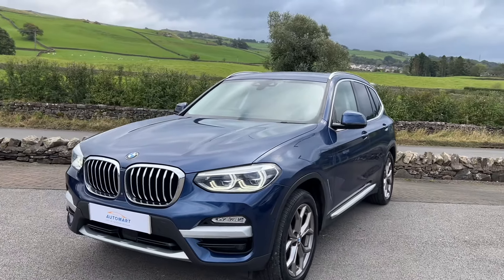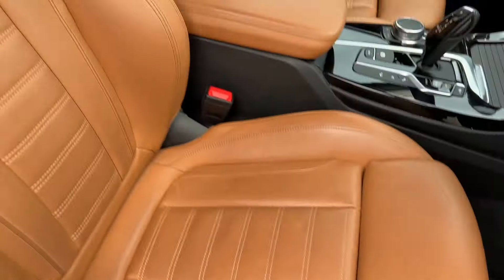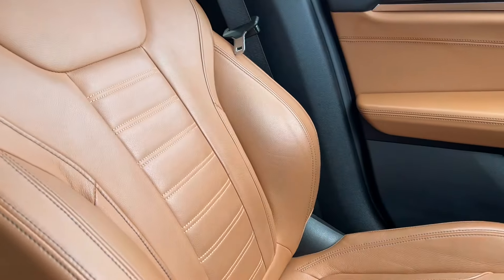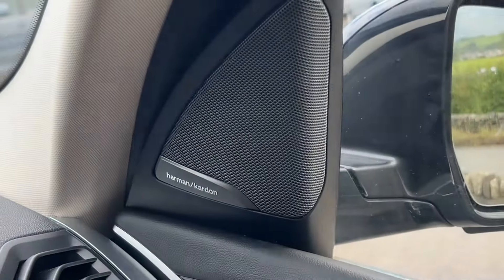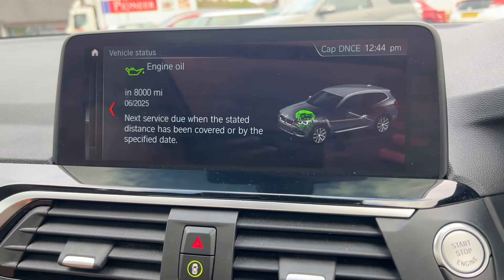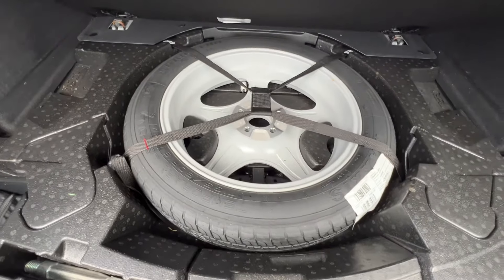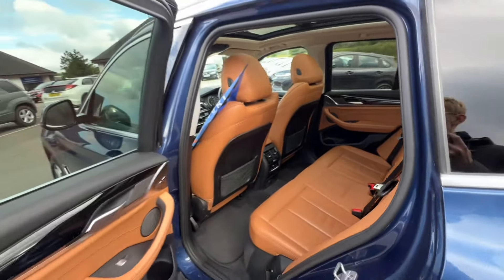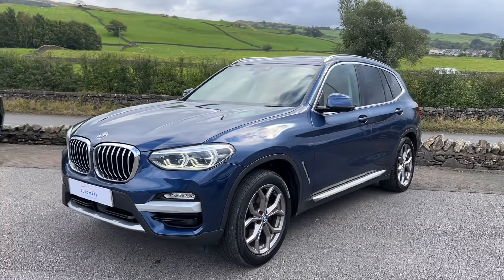2018 BMW X3 xLine 2.0 20i xDrive Auto | Kendal Automart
Just in with us is this fully packed 2018 BMW X3! This car has over £11,000 worth of factory optional extras, making this X3 a rather luxurious ride.